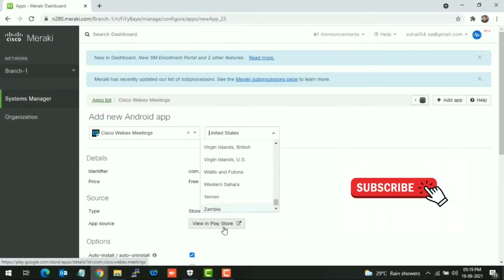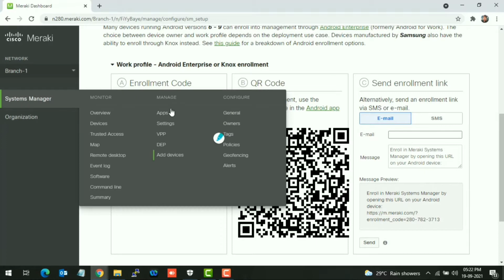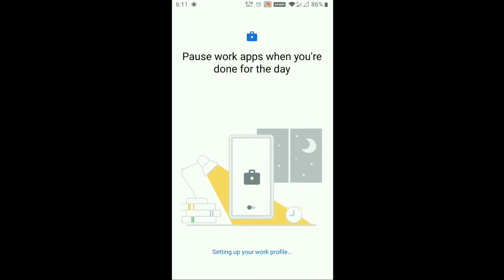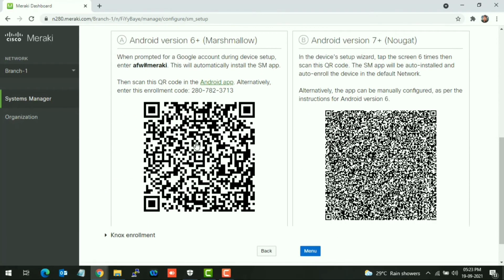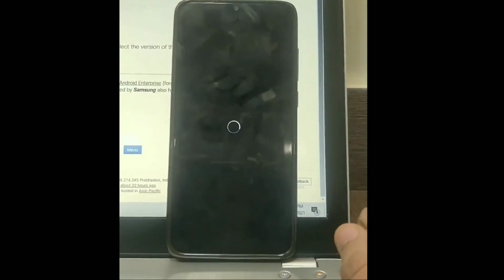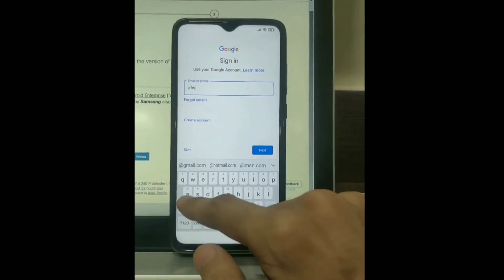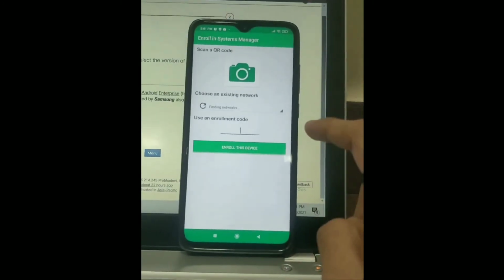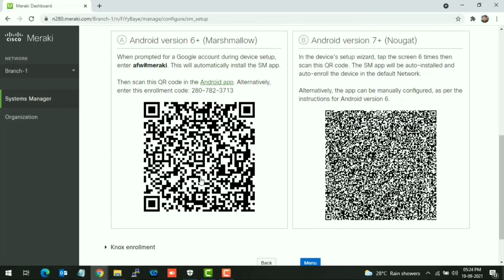Cisco Meraki SM Device Enrollment in Device Owner & Work Profile mode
How to enroll Android in Work profile mode ?
How to enroll Android in Device Owner mode ?